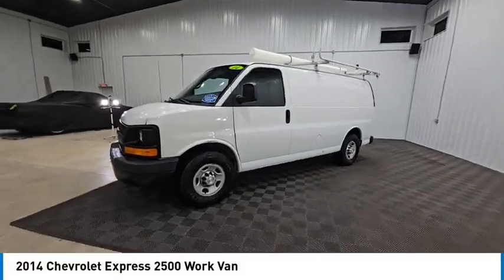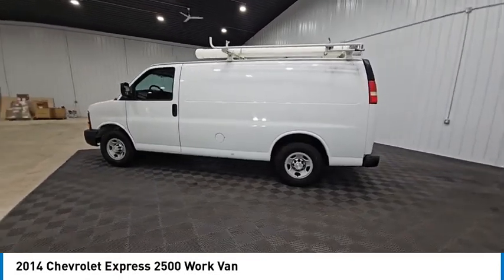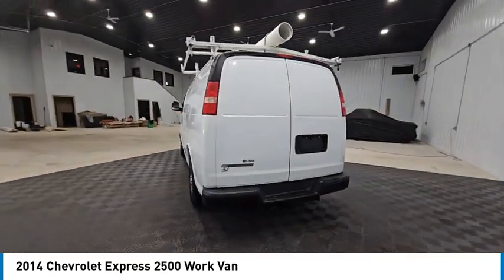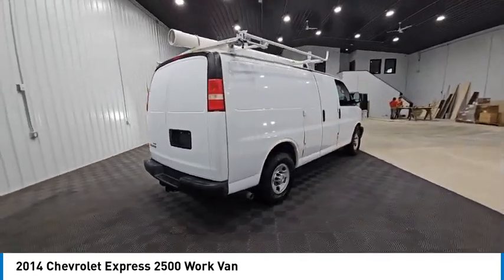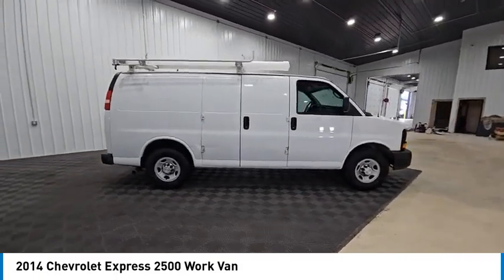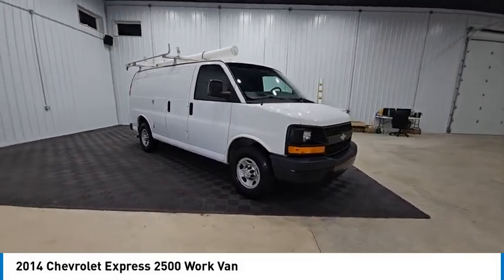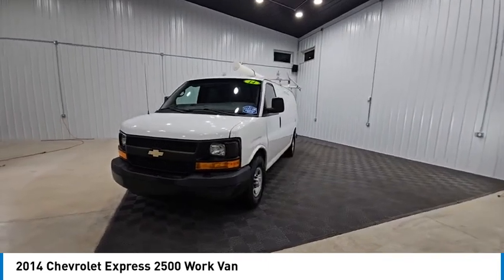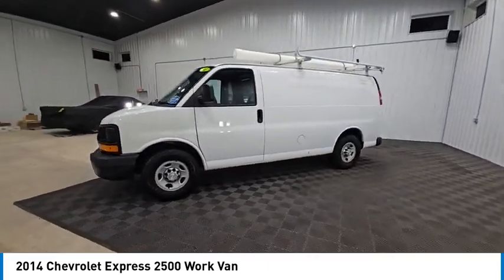2014 Chevrolet Express 2500 Work Van Elkhart IN E26241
2014 Chevrolet Express 2500 Work Van

Summit White 2014 Chevrolet Express 2500 Work Van Cargo RWD 6-Speed Automatic HD with Electronic Overdrive 3D Cargo Van 6.0L V8 SFI 10/16 City/Highway MPGAt S & H we pride ourselves on our OUTSTANDING CUSTOMER SERVICE, our TRANSPARENT SALES PROCESS and our ROCK BOTTOM PRICES! Recent Arrival!Awards:  * 2014 KBB.com Brand Image AwardsEnjoy the benefits of certified service near Mishawaka IN, South Bend IN, Niles MI and Edwardsburg MI at the S&H Motor Sales Service Center. If you're anything like us, you love the feeling of driving a preowned car, and you want your car to feel like new for years and years to come. Fortunately, one of the best ways to ensure that, and avoid costly repairs in the future is to keep up with your manufacturer-recommended maintenance. And with years of preowned service expertise under our belts here at S&H Motor Sales, there's no one better equipped to serve your car care needs than we are.Reviews:  * If youre looking for a time-tested van that can handle almost any task in any weather, the 2014 Chevy Express Van is for you. Its traditional van profile makes it easier to park in smaller garages, and unlike its competitors, the Express offers a choice of gasoline-, natural gas- and diesel-powered engines. Source: KBB.com  * Robust optional V8 engines; available all-wheel drive; hefty towing capacity. Source: Edmunds  * When it comes to moving big payloads, few vehicles are as up to the task as the full size 2014 Chevrolet Express Cargo Vans, Passenger Vans, and Cutaways. Chevy has modernized its big van with rounded corners, high-mounted taillights and stylish truck-like wheels. Chevrolet designed the Express Van with the sole purpose of moving big payloads, be they passengers or cargo. Dressed for passenger service, the Express Van crushes the largest of SUVs, providing seating for up to 15 people. In the Express Cargo Van, the Regular Wheelbase 1500, 2500 and 3500 models have 270.4 cubic feet of cargo space. However, if that is not enough, get the Extended Wheelbase 2500 or 3500 models, which have an incredible 313.9 cubic feet of room. It also can be outfitted as a rolling workstation. Knowing that no matter what the mission, the Express Van will need to be prepared, Chevrolet has given its van a beefed-up suspension, available extended-length cabs, a choice of gasoline or diesel engines and even the option of all-wheel drive (AWD) in the 1500. All 2014 Chevy Express Cargo and Passenger Vans are equipped with stability control, 4-wheel anti-lock disc brakes and dual front airbags. In the Express Cutaway 3500 and 4500 models, you will be getting a solid foundation for the finished vehicle your upfitter will complete for you. The Express Cutaway can be upfitted to become various vehicles like a school bus, shuttle bus, ambulance, service vehicle and more. It also gives you the choice between gas and diesel engines, and has anti-lock brakes and dual front airbags. New features for 2014 include new color options, a new 160 amp alternator for the Cutaway and Cargo Van, and available 5-passenger seating for the Cargo Van. Come check out the 2014 Express Van or Cutaway that meets your needs today! Source: The Manufacturer Summary